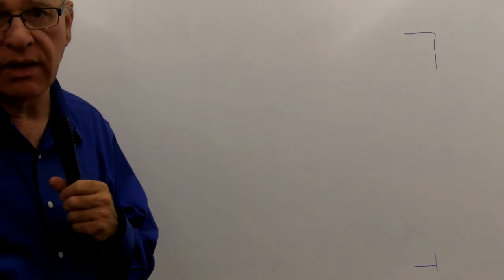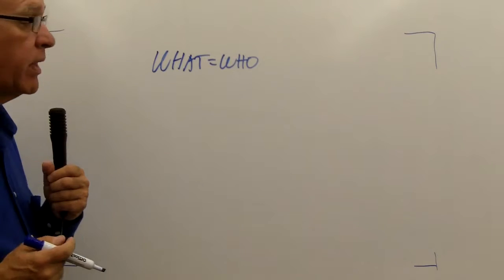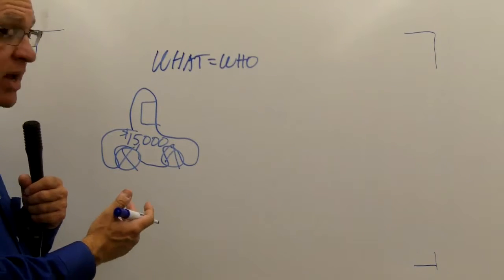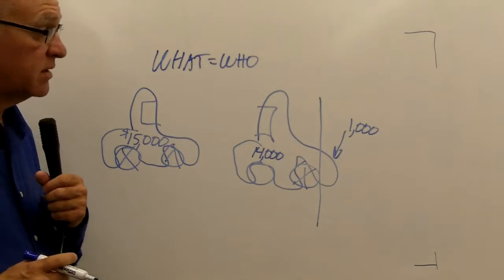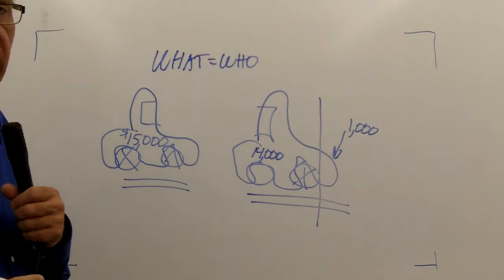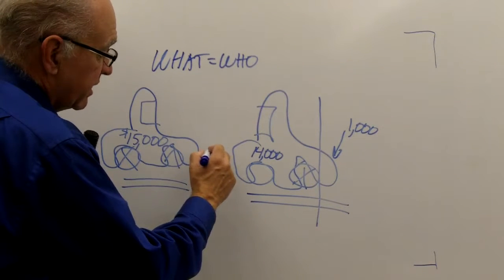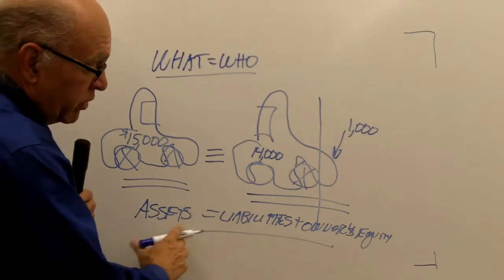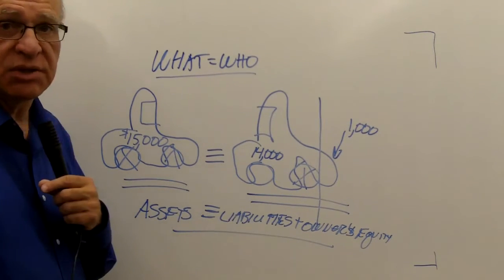accounting basics buying assets | learn accounting basics in 60 minutes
hi in this video we are going to learn about assets. we are going to buy an asset called car.